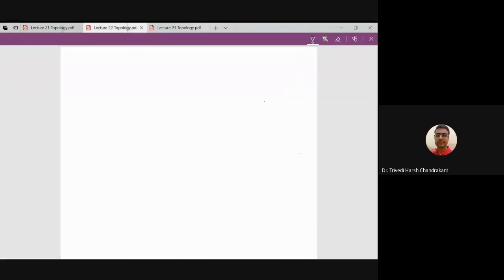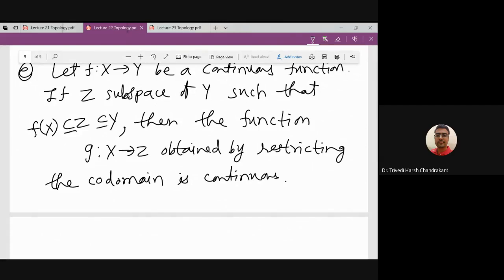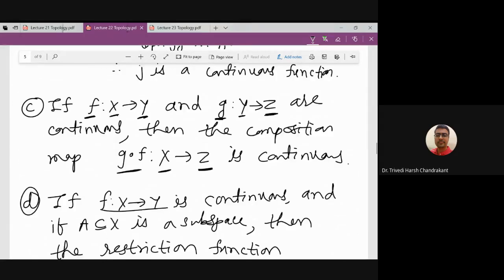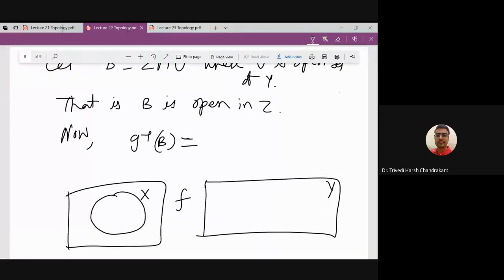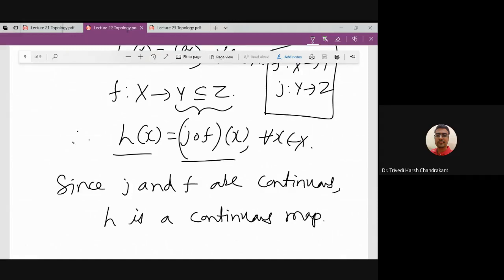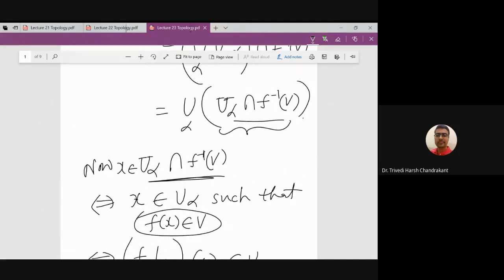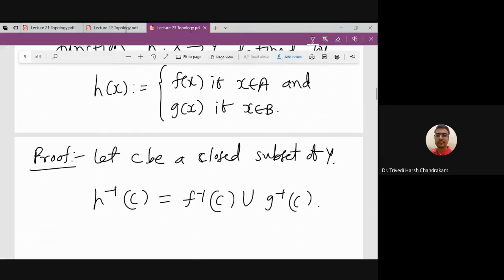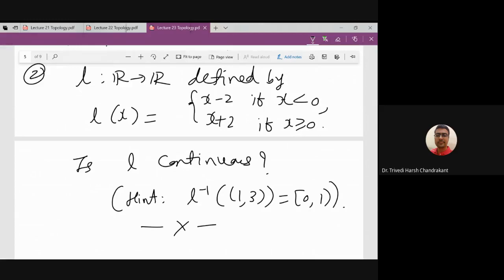Lecture 22: Continuous functions-2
We shall discuss pasting lemma and an example in this talk.